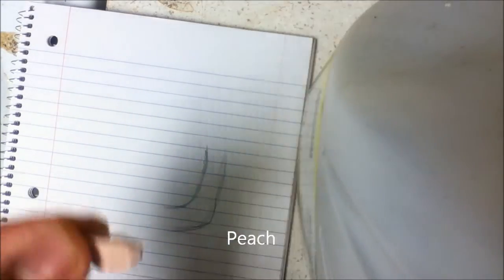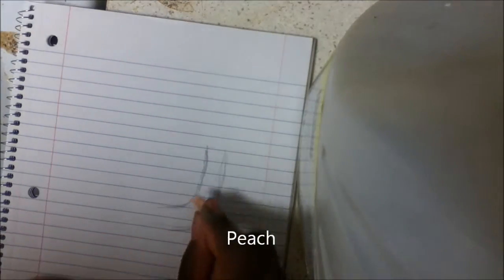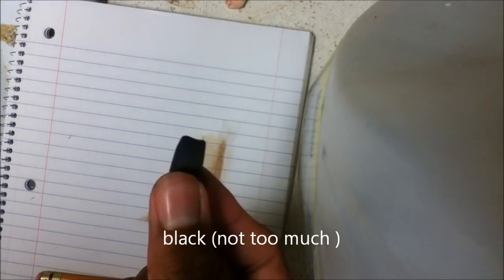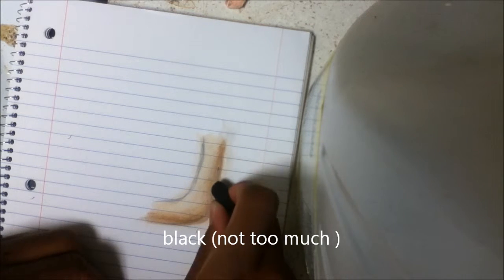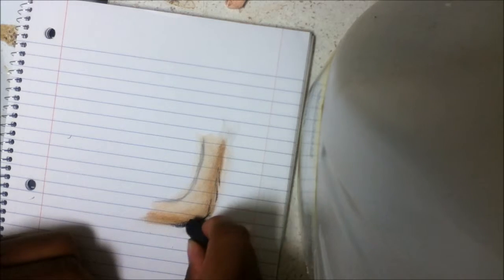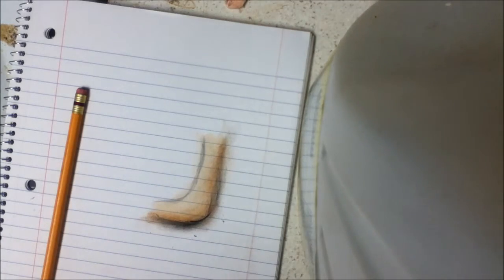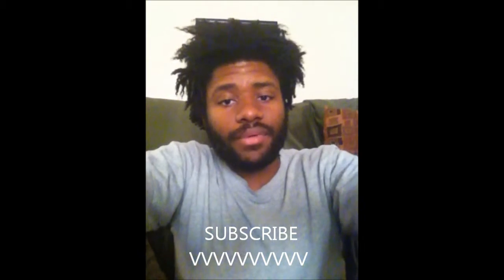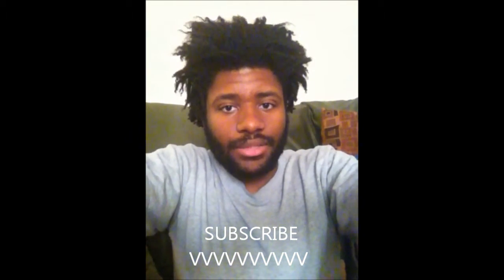how to cover with a peach pastel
help africa one step at a time